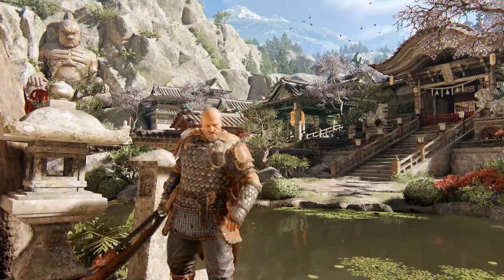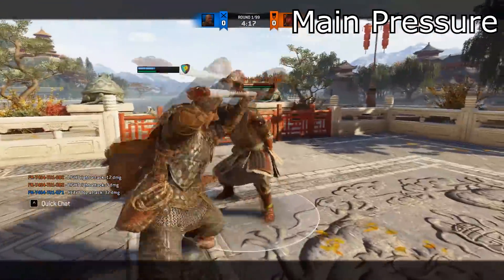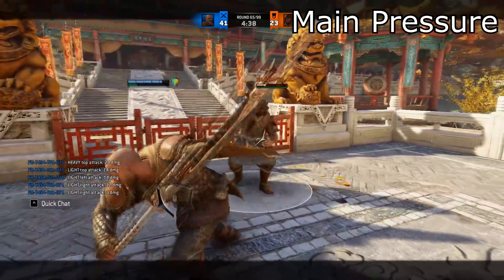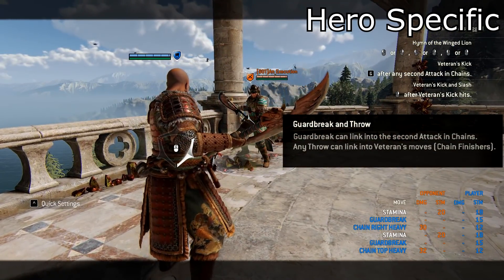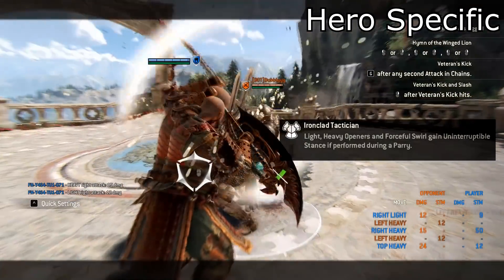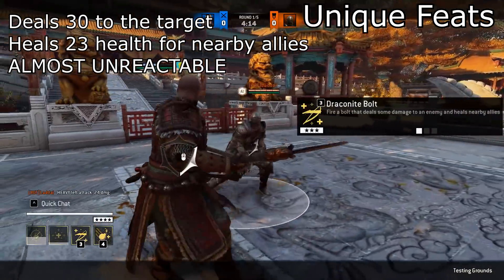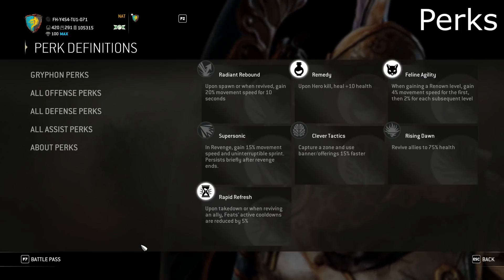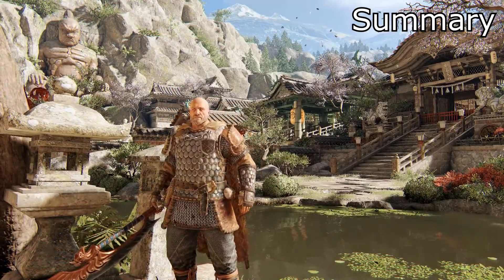Gryphon Quick Guide [For Honor]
Hello there!